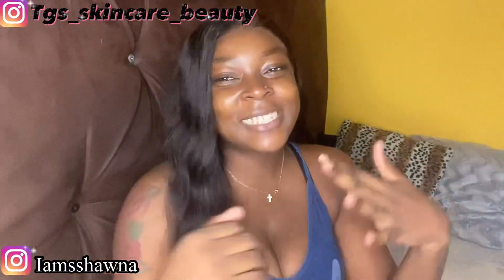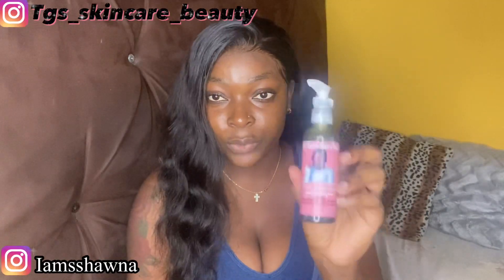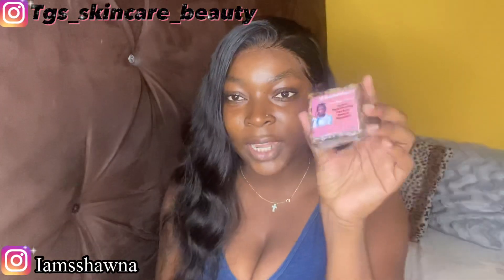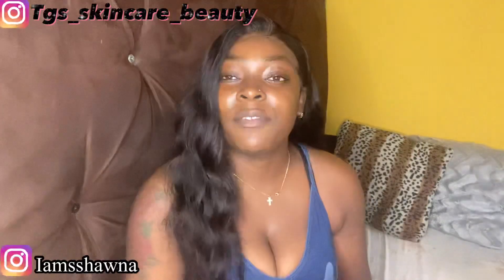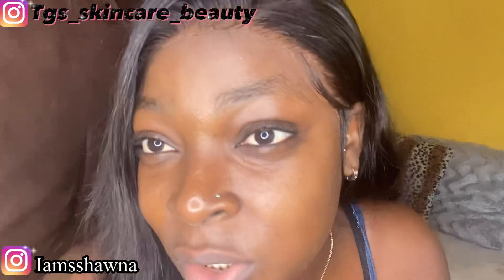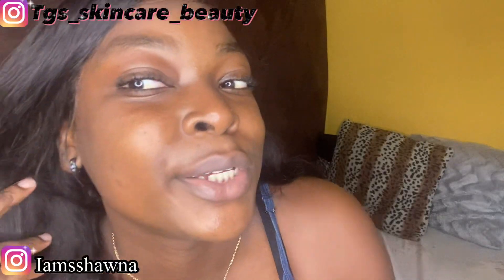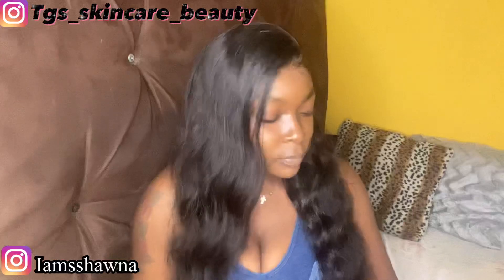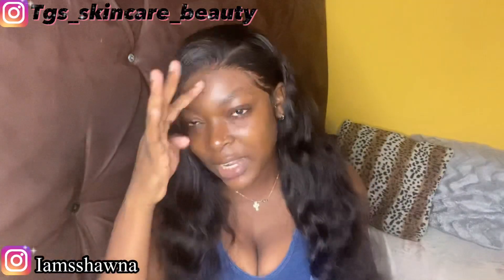Life Update: I’m a boss!! I have a huge announcement.. Tgs_skincare_beauty.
NAME SHAWNA CAMPBELL
AGE     22

About That Girl Shawna

Welcome to That Girl Shawna official YouTube Channel. On this channel you will be able to see a variety of videos from me.
• Hair Install/ Review
•Clothing Try-on Haul
•Vlog
•Pranks
And lots more. I believe in everything i do and hope to bring you the best videos.